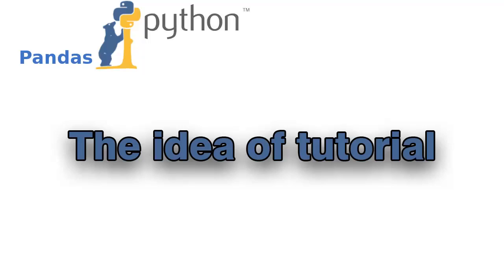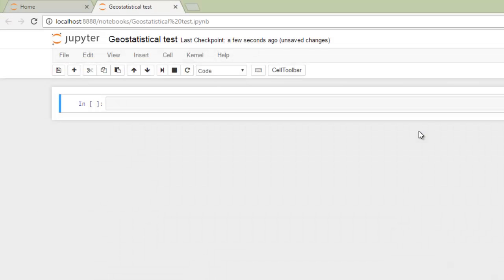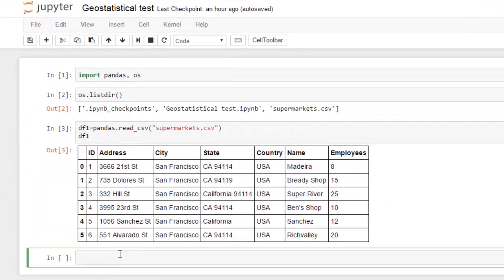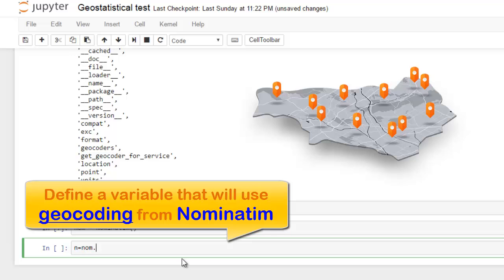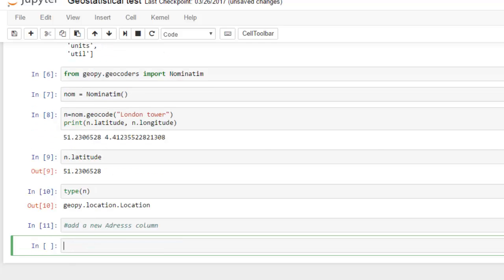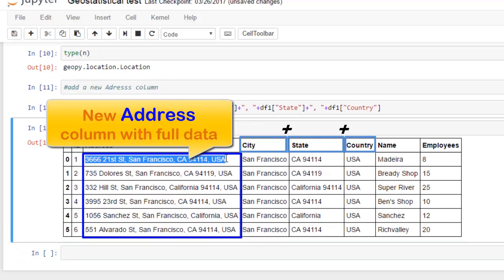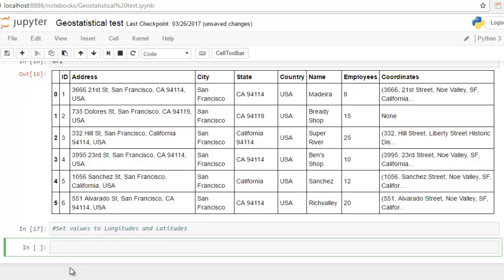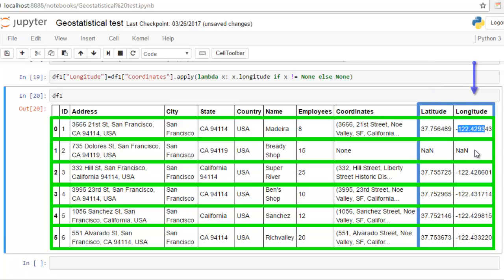Python: OpenStreetMap API - add Longitudes and Latitudes by using Geopy module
In this Python video tutorial I demonstrate how to correctly generate Longitude and Latitude of an any spatial object that is defined by it's address features in Pandas (Python module) dataframe by using OpenStreetMap API that is very friendly with Python environment and add those Longitudes and Latitudes to an existing data table.

Of course, you will see how to read a dataframe from .CSV Excel file directly to Python.

In this demonstration I am using PANDAS module and Jupyter Notebook tool but it will work with any code editor, such Atom or Brackets.

The Content of video tutorial is:
0:02 - The Idea of video tutorial
0:32 - 1st step: Import modules and read .csv datafile
2:39 - 2nd step: Import geopy module
3:16 - 3rd step: Set a connection to OpenStreetMap (Nominatim)
5:13 - 4th step: Set a full address field to a dataframe
7:51 - 5th step: Set values to Longitudes and Latitudes

This tutorial good for geographic specialist or GIS developers.

- Nominatim: is a tool to search OSM data by name and address and to generate synthetic addresses of OSM points (reverse geocoding). Nominatim is also used as one of the sources for the search box on the OpenStreetMap home

If you need some more information, just write it below in comments.

You can do almost everything by using Google Maps API (as I demonstrated and according to my tests if you need to get only latitudes and longitudes Google Maps API wins against OpenStreetMap API.

P.S. sorry for my english acsent :)